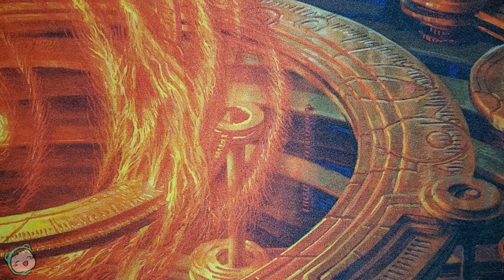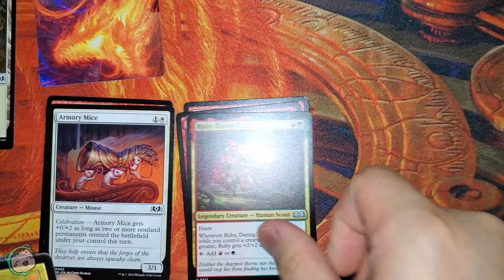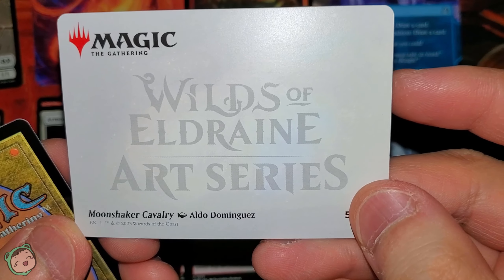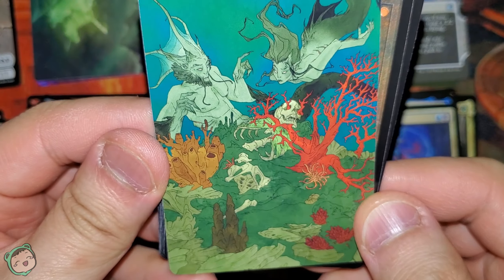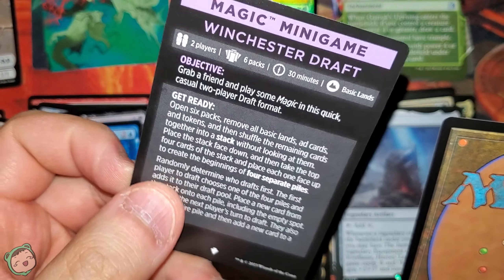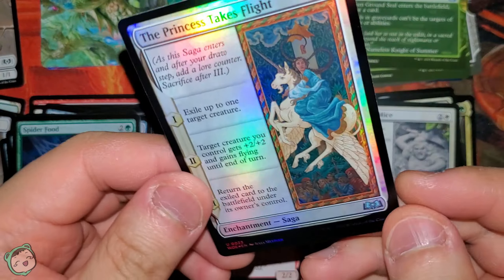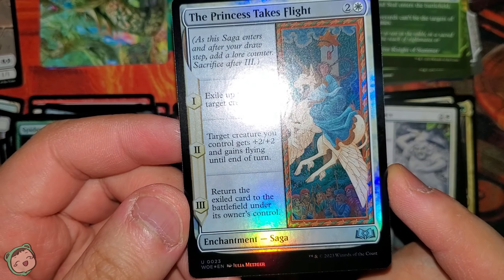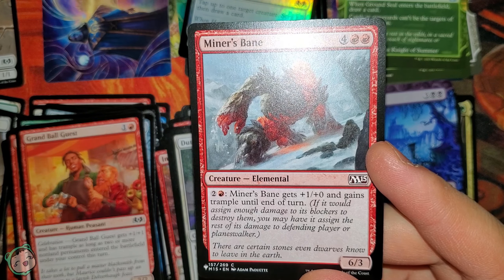Unboxing the Magic: the Gathering Wilds of Eldraine Booster Box! (Part 3)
Another neat start this part.